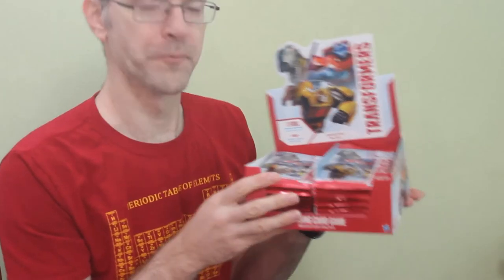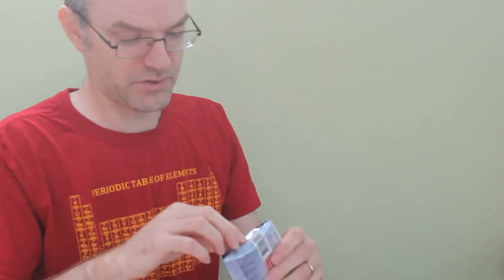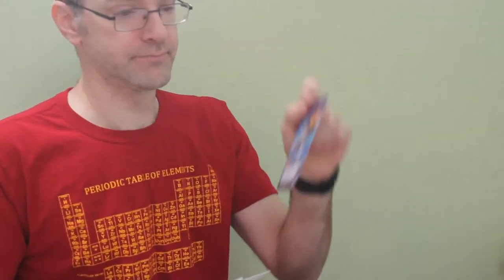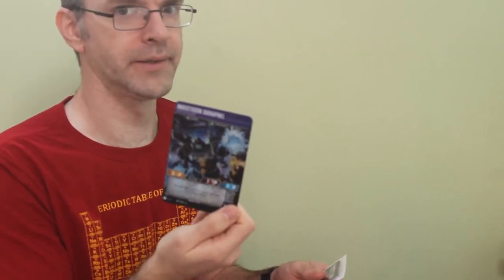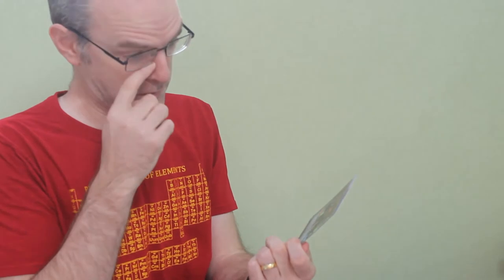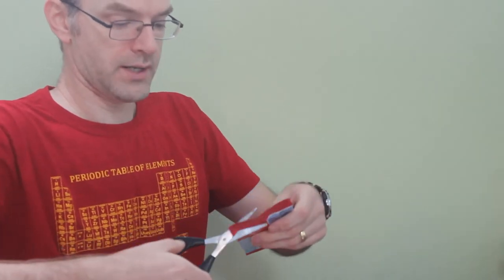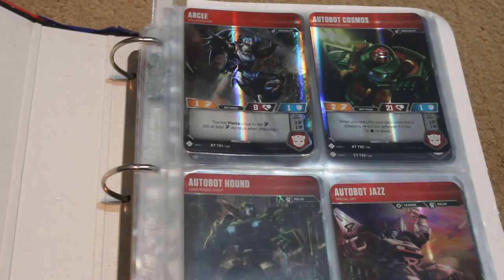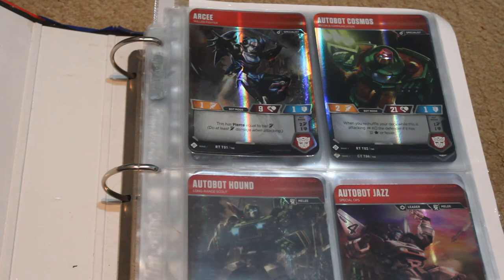Transformers TCG Wave 1 Box Opening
I open a Transformers TCG Wave 1 Booster Box, which I purchased recently from Firestorm Cards for the knock-down price of £23.  Will I get any super-rares?  Will I get a full set of Dinobots or Insecticons?  How many copies of Swap Parts will I find?  Will I get something awesome like Optimus Prime Battlefield Legend, or Insection Skrapnel?  How about Autobot Cosmos?  Play along as I work my way through a box, opening around 1 pack per minute.